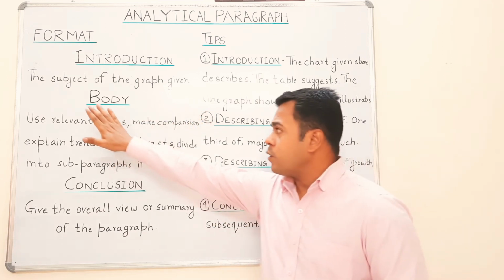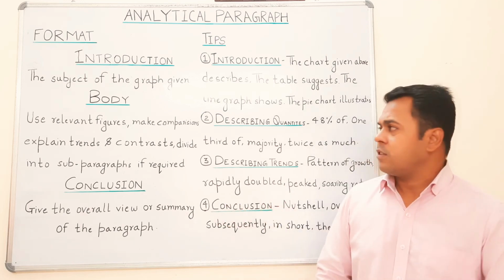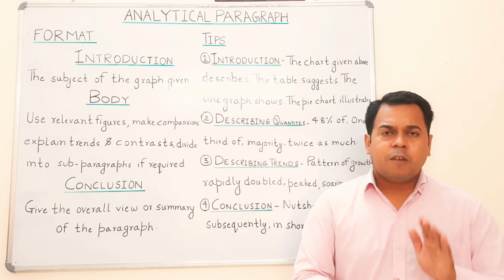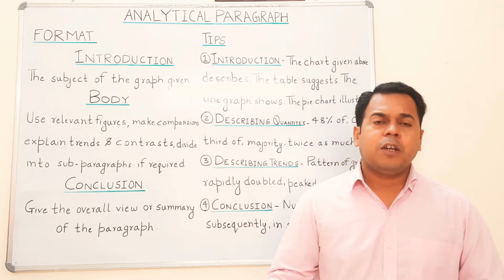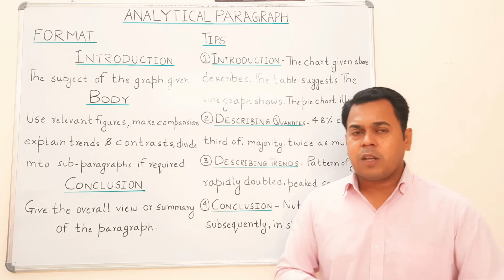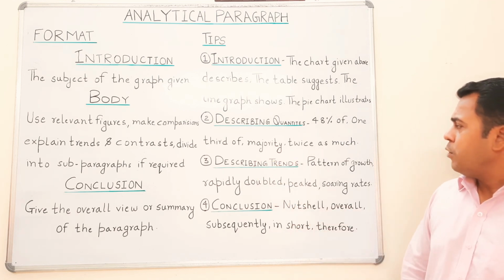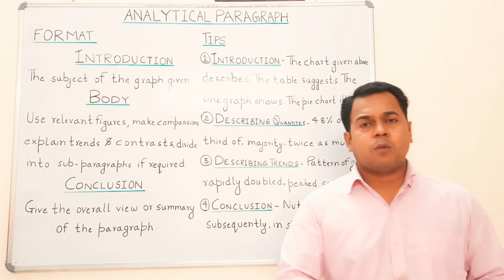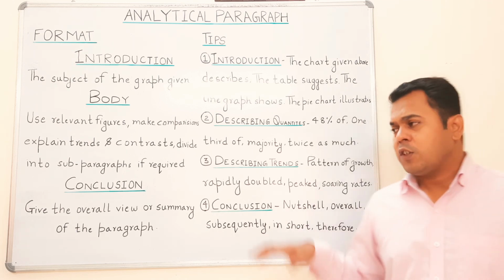Analytical paragraph writing cbse | Analytical paragraph class 10 cbse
REELS LIST
Cbse class 10 english writing sections format easy engish jabalpur
easyenglishjabalpur 📚 Recommended Books for English Learners
1️⃣ Spoken English Book
⭐ Improve everyday conversation and speaking confidence
2️⃣ English Grammar Book
⭐ Learn grammar rules with simple explanations and exercises
3️⃣ Vocabulary Builder
⭐ Build strong vocabulary with examples and practice words
4️⃣ Communication Skills Book
⭐ Improve communication, public speaking & soft skills
5️⃣ Idioms & Phrases Book
⭐ Master idioms for competitive exams & spoken English
6️⃣ Phrasal Verbs Book
⭐ Learn useful phrasal verbs with meanings & sentences
7️⃣ Essay & Letter Writing Book
⭐ Best for school, college & competitive exam writing
8️⃣ Oxford Dictionary (Student Edition)
⭐ Correct usage, spelling & pronunciation
9️⃣ Rapidex English Speaking Course
⭐ Step-by-step spoken English guide
🔟 Wren & Martin English Grammar
⭐ Classic & most trusted grammar reference